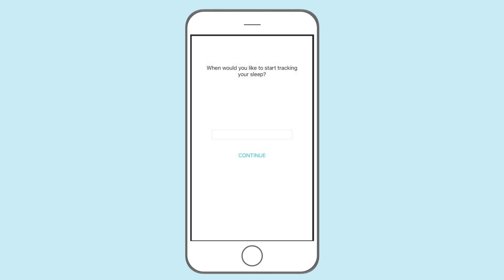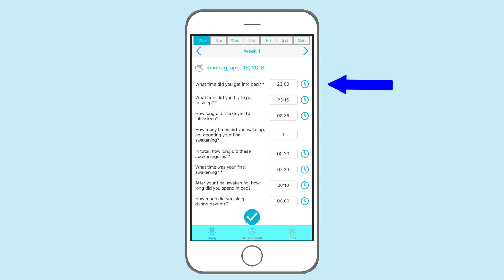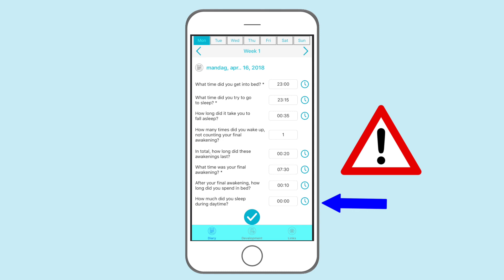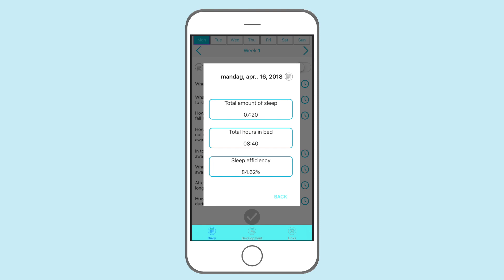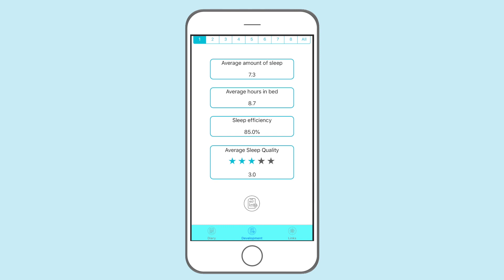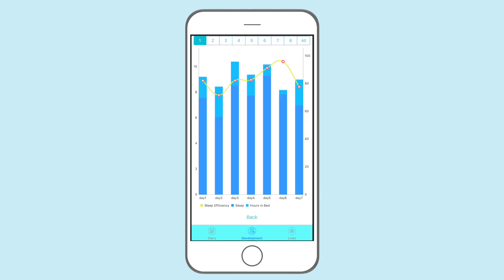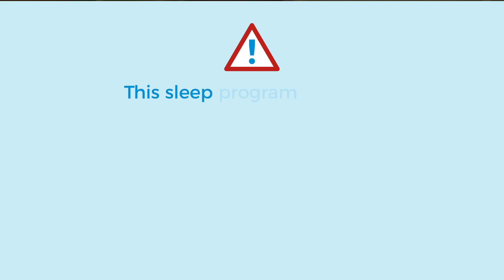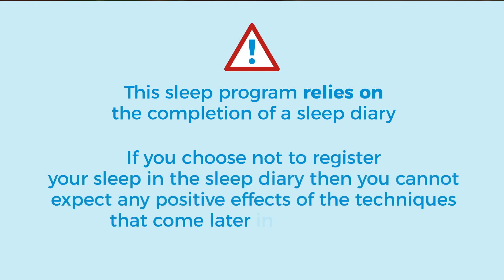Self-help for insomnia 2: Sleep diary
Link to sleep diary:
IOS: